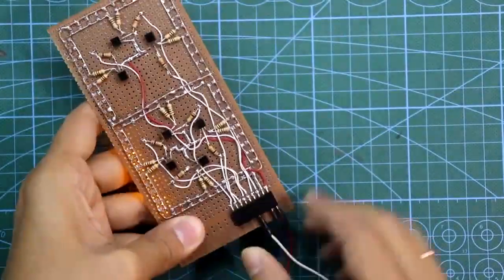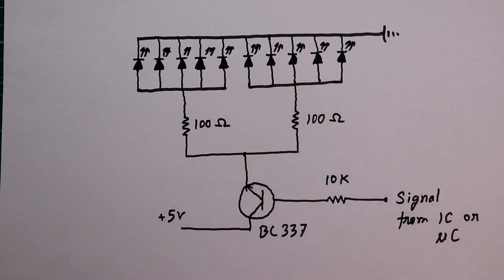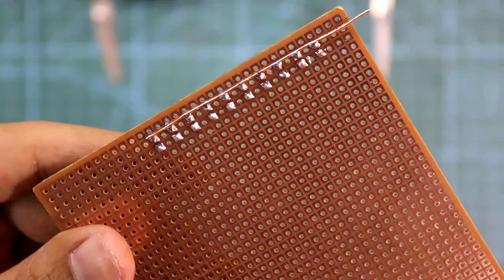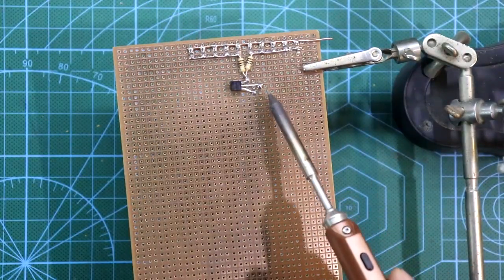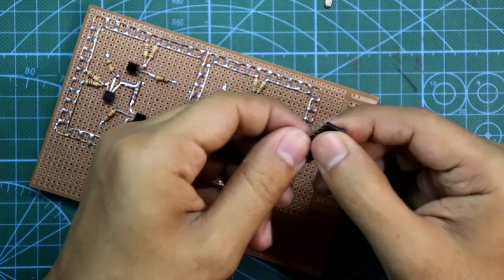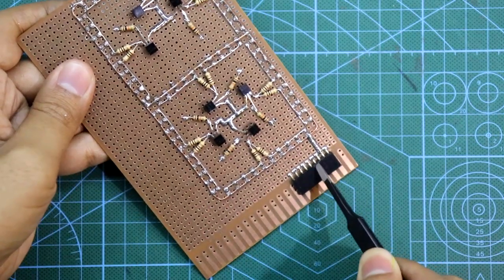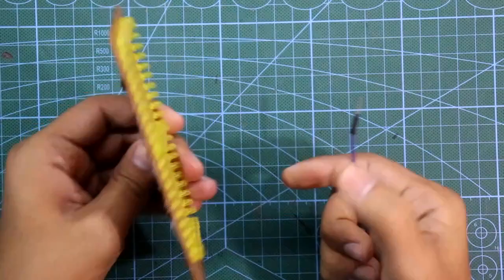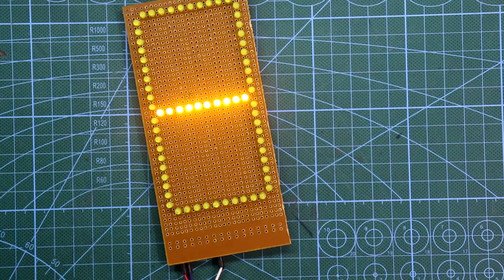How to make a bright Seven Segment Display with LEDs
In this video, we have discussed how to make a Seven segment display with 70 LEDs. We can use this display in our other projects.